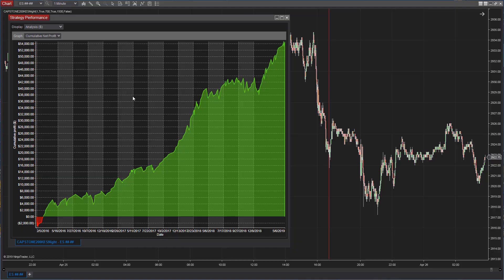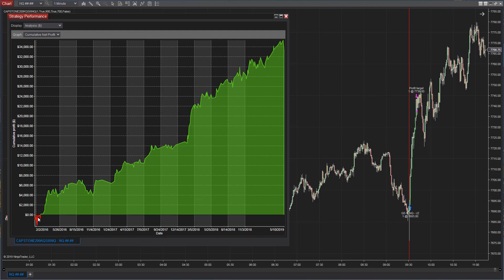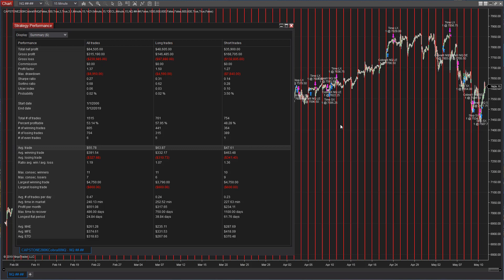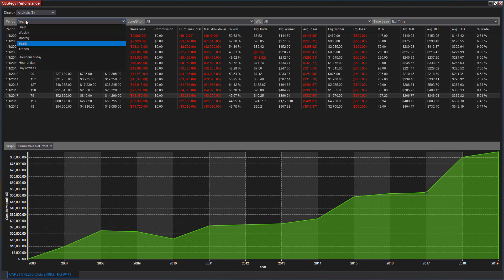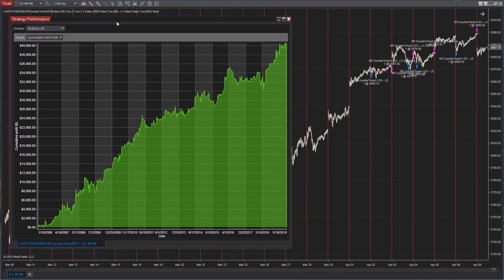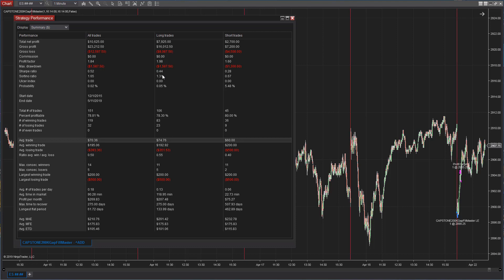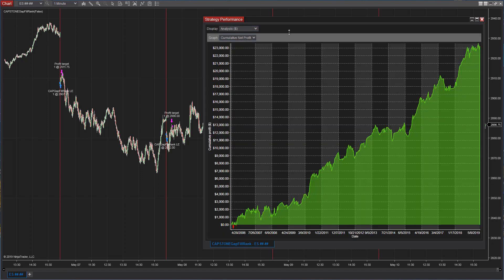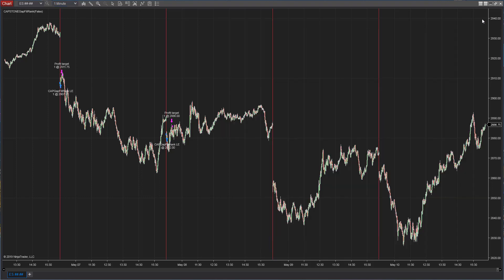NinjaTrader 8 Top Seven E-mini Strategies for 2019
The Top Seven NinjaTrader 8 stock index strategies for the e-mini S&P and e-mini Nasdaq as of mid-May 2019.

1.) E-mini S&P NightTrader
2.) E-mini Nasdaq QS III
3.) E-mini Nasdaq Cobra III
4.) E-mini Nasdaq SR CounterTrend II
5.) E-mini S&P SR CounterTrend II
6.) E-mini S&P Gap Fill Master
7.) E-mini S&P Gap Fill Rank

The last strategy is from the book, "Seven Trading Systems for the S&P Futures, Gap Strategies to Trade the Opening Bell"

Strategy number 6 is a a derivative of Gap Fill One from the same book listed above. The actual code for both six and seven can be downloaded from seventradingsystems.com

These strategies focus on the E-mini S&P and E-mini Nasdaq Cobra III and SR CounterTrend II all test well back to 2006.

Futures and forex trading contains substantial risk and is not for every investor. An investor could potentially lose all or more than the initial investment. Risk capital is money than can be lost without jeopardizing ones' financial security or life style. Only risk capital should bused for trading and only those with sufficient risk capital should consider trading. Past performance is not necessarily indicative of future results.